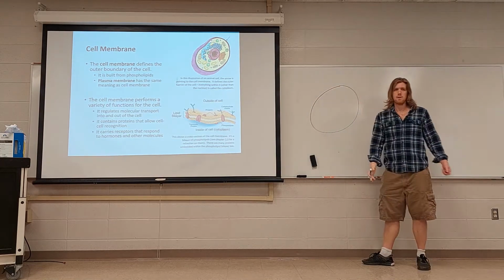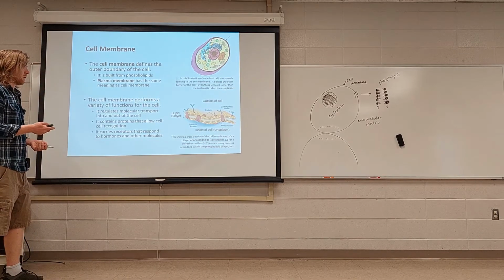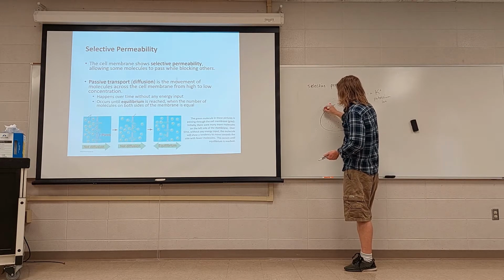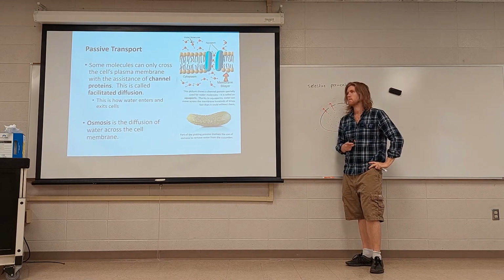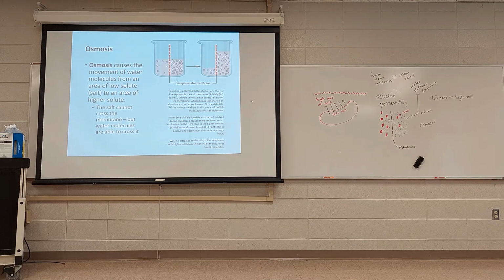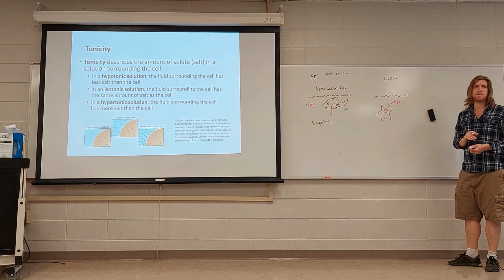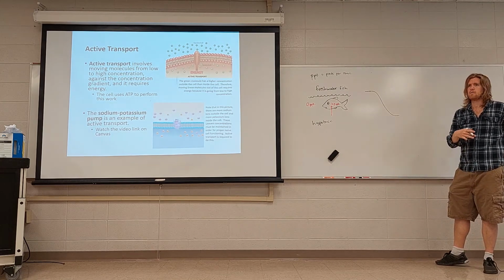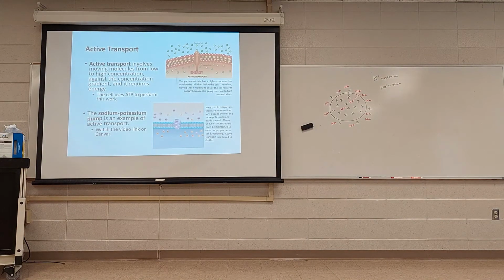INTRO TO LIFE SCIENCE: Cell Membranes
This lecture covers the material from Chapters 3.4, 3.5, and 3.6 in your online textbook.